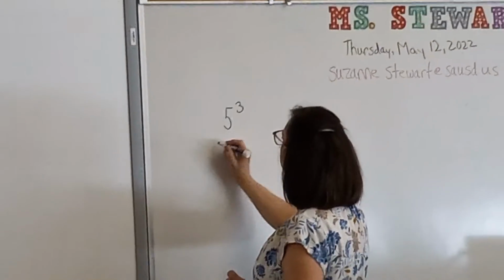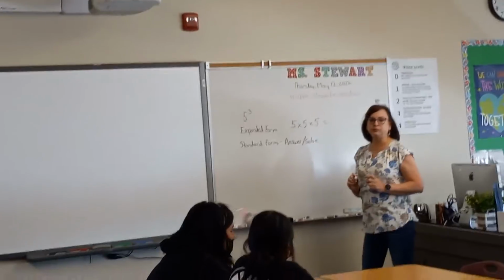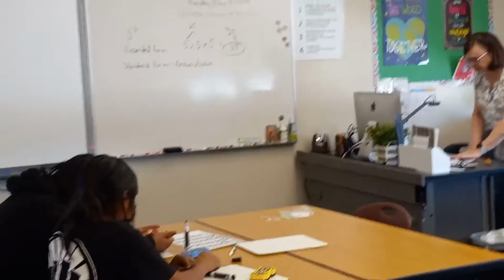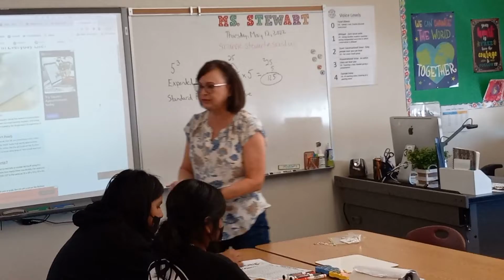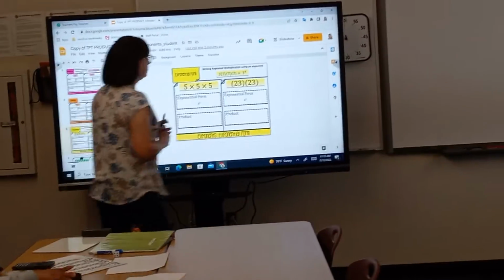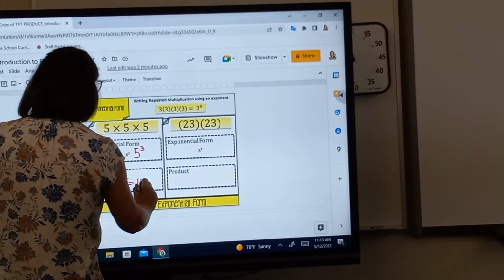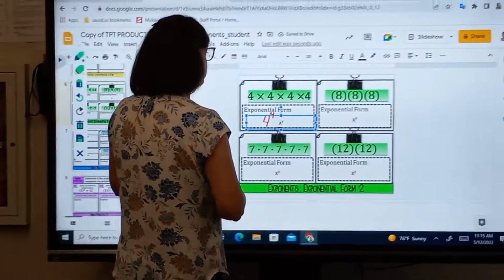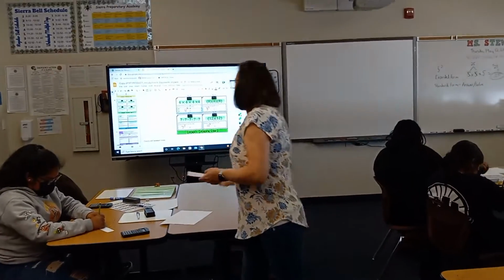Exponent Lesson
8th Grade Special Ed Exponents Lesson